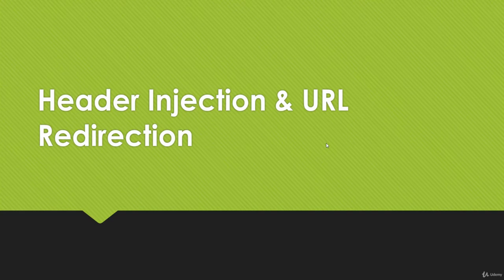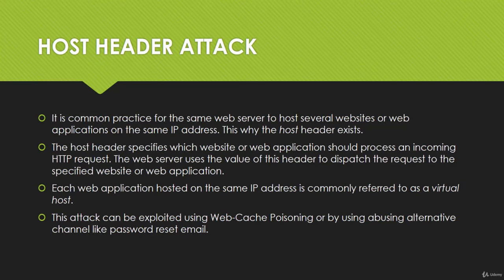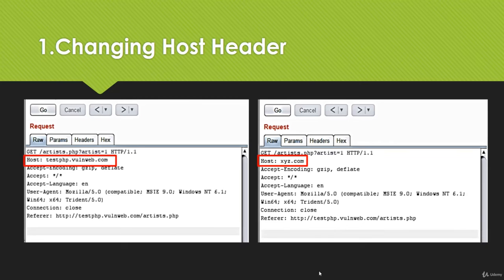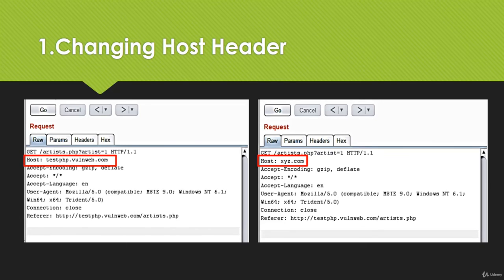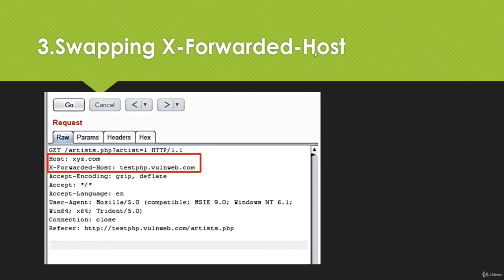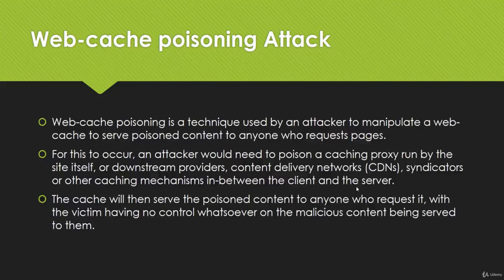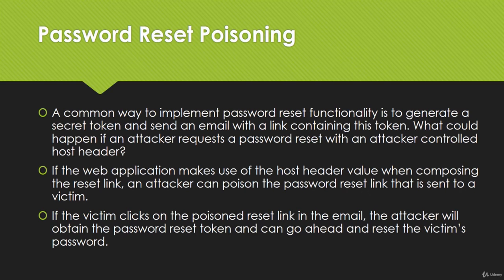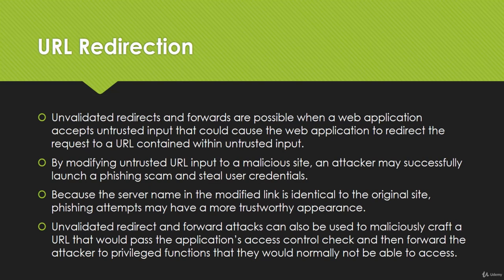42 Host Header Injection Methods & URL Redirection Bug Bounty Hunting Guide to an Advanc